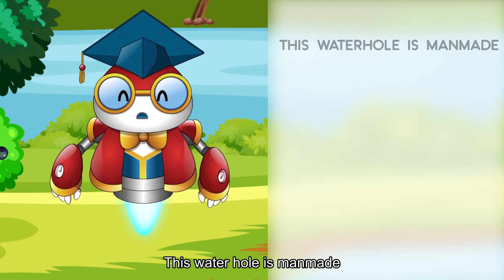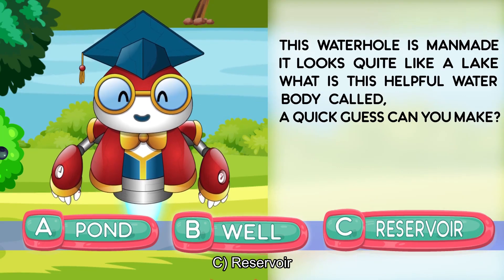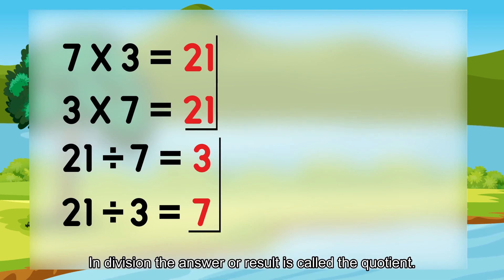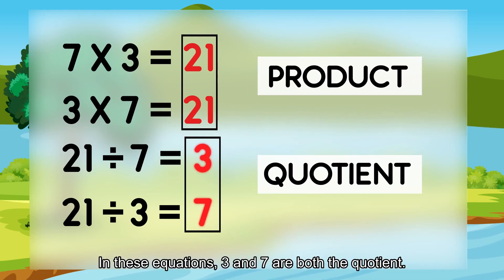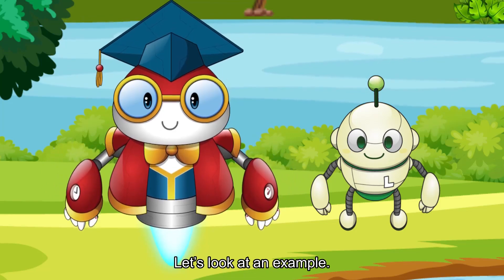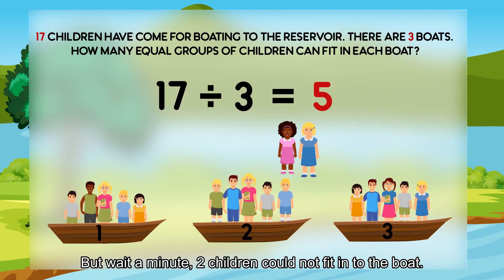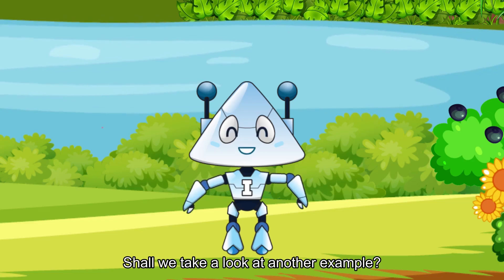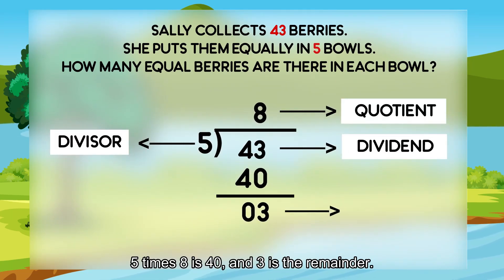Understanding Quotient and Remainder | Fun with Division | Grade 3 Math for Kids | Smartli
Let's head to the reservoir with Fifi and friends for an educational adventure! 🌊 Today's lesson: Exploring Quotients and Remainders! 📊 Join us as we dive into division and understand how to find the Quotient and Remainder. Let's navigate the waters of math and make a splash in our learning journey! 🌟

⭐ Any questions?